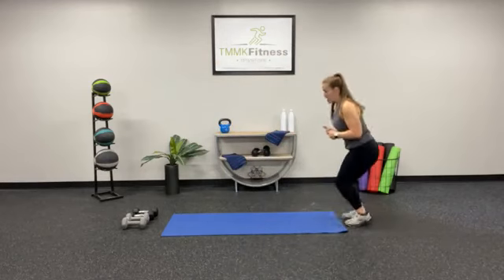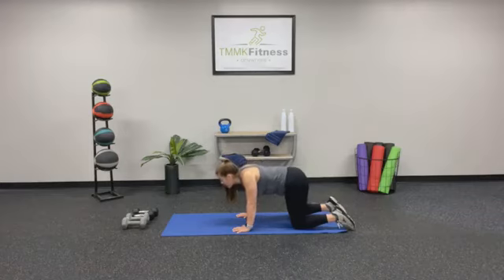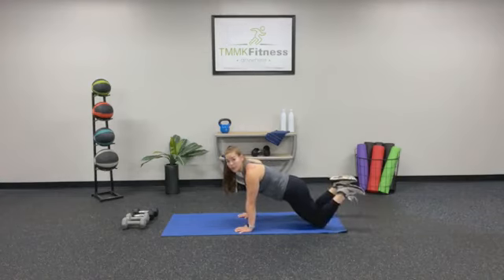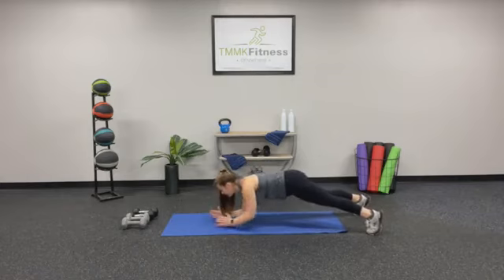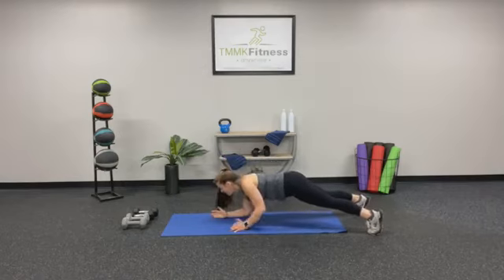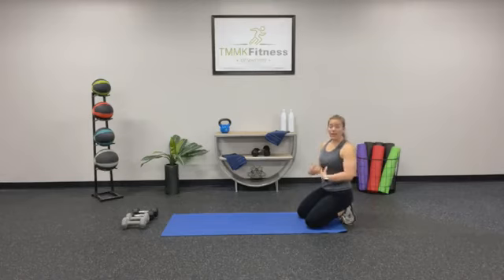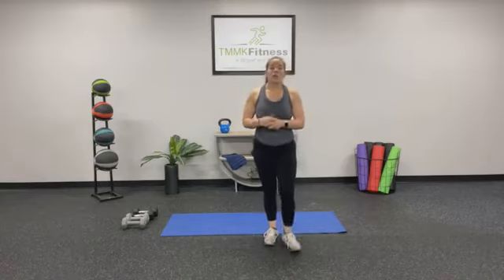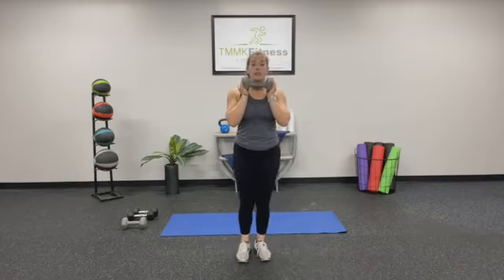Weekend Warrior - Coach Alana 6.12.21 30 minutes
Coach Alana has a 30 minute Weekend Warrior class for you!
You will need a set of light/medium dumbbells and a set of heavier dumbbells.
6.12.21
*All workouts provided are intended for TMMKFitness members. If you are not a TMMKFitness member and choose to do this workout, please do so at your own risk.